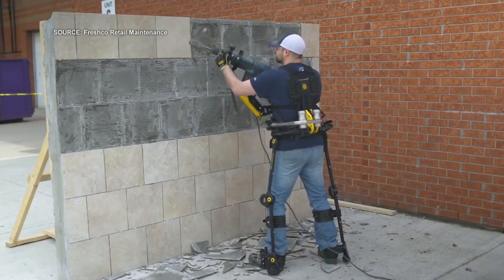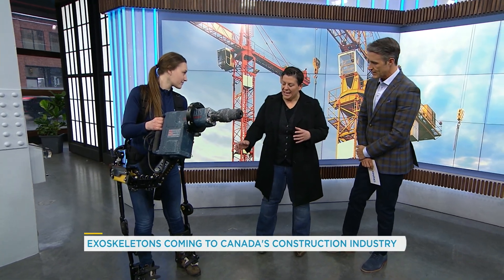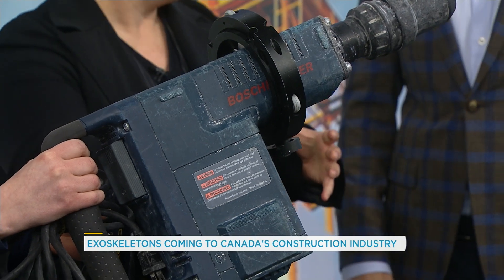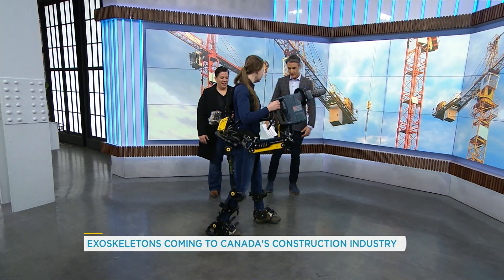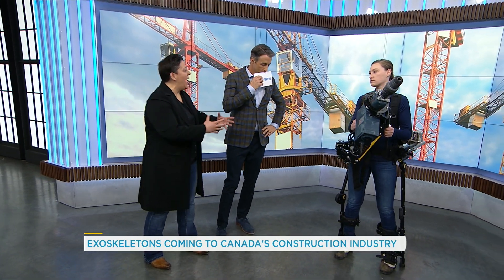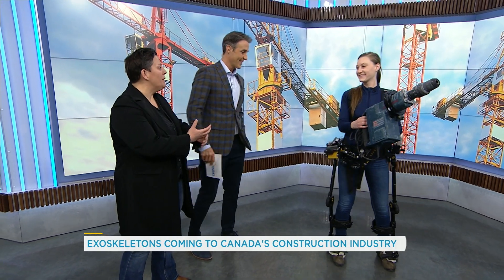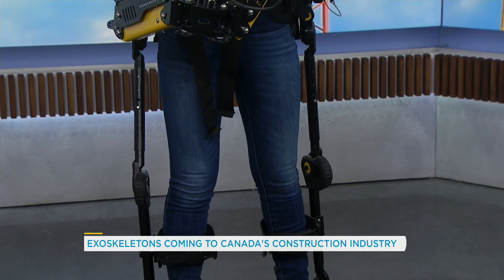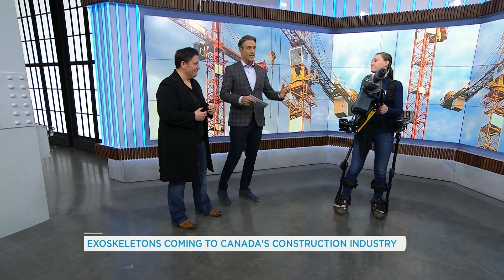This motorized suit could make construction workers stronger and faster | Your Morning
Exoskeletons are coming to Canada’s construction industry.